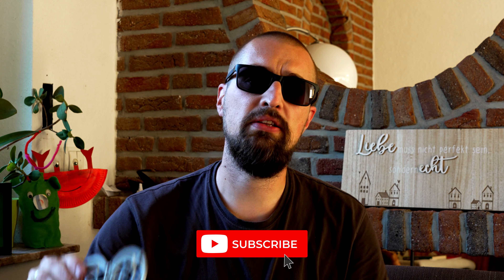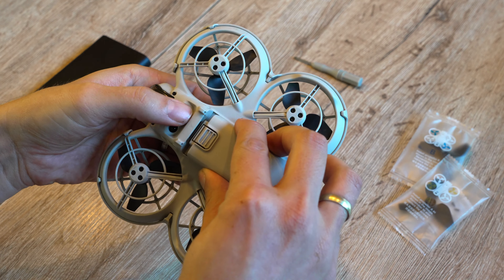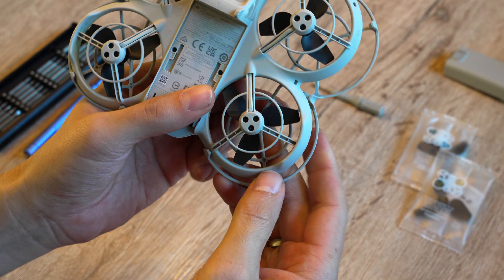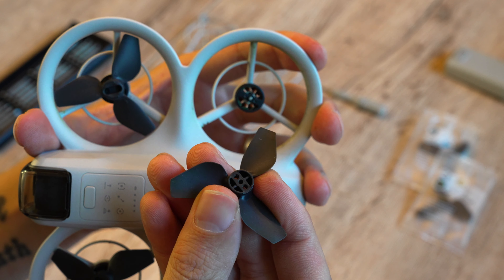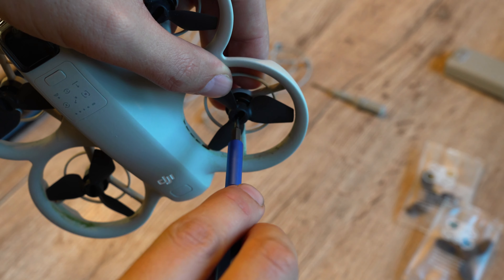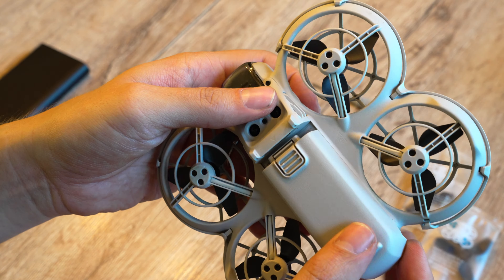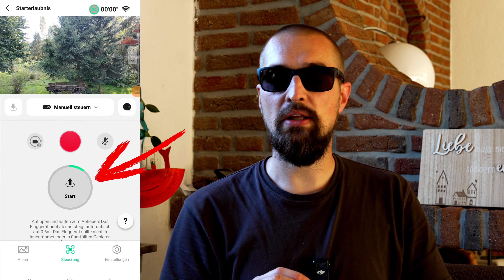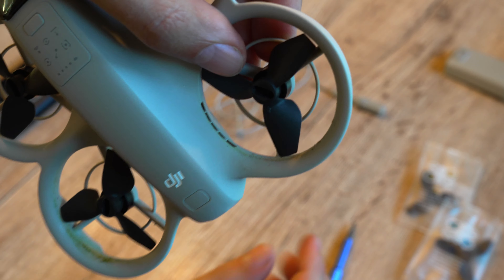QUICK FIX: Dji Neo Propeller Blade Replacement Made Simple!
Struggling with damaged propellers? Discover the essential steps for a seamless DJI Neo propeller change!

The DJI Neo is a robust, compact drone, but without obstacle detection, it’s no stranger to unexpected collisions. One of the most common consequences? Damaged propellers. And trust me, flying with compromised blades is a safety risk you don't want to take!

In this video, I’ll walk you through the process of replacing your DJI Neo’s propellers—it's quicker and easier than you might think! DJI includes spare parts and tools, but there are crucial steps you need to follow to ensure a proper installation. Whether you’re a new pilot or an experienced flyer, this guide is packed with tips to make your blade replacement seamless.

Don’t let damaged propellers ground your flights—watch now to learn the must-know hacks for maintaining your DJI Neo. If you're curious about the propeller change process or just want to avoid future crashes, this video is for you!

Fanacan Screwdriver
DJI Neo
DJI Mini 4 Pro inc. RC2

Chapter:
0:00 Intro
0:44 Welcome and Preview of the Video
1:20 The accident with the DJI Neo
1:45 Check the DJI Neo and the appropriated tools you need
2:50 How to removed the DJI Neo propeller guards?
3:49 How to remove the propeller blades from the DJI Neo?
4:28 What you need to know before swapping the propellers
5:17 Installing the new propellers
5:49 How to reattach the propeller guards of the DJI Neo?
6:43 Do's and Don'ts of the Testflight
9:06 Review and Outro